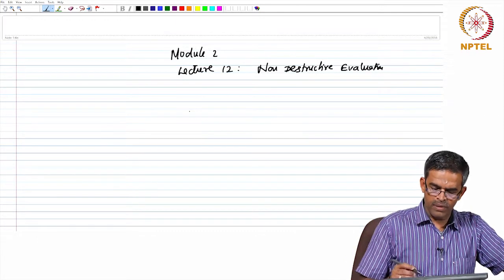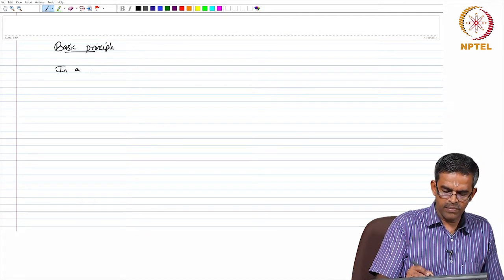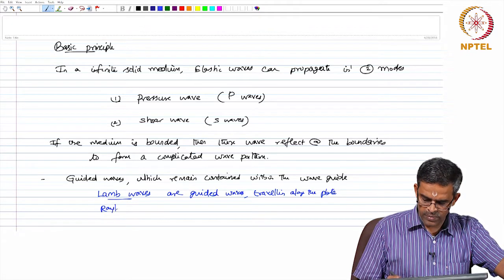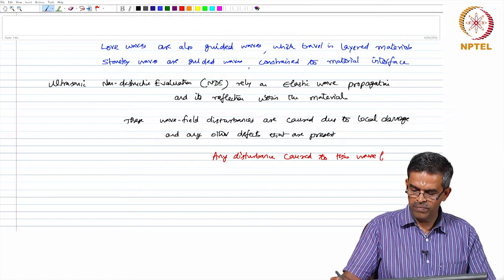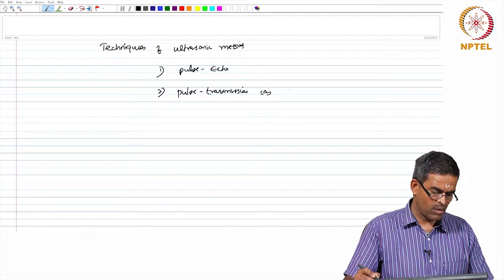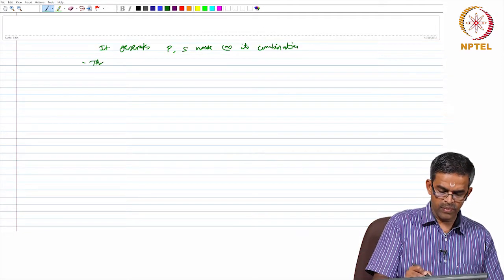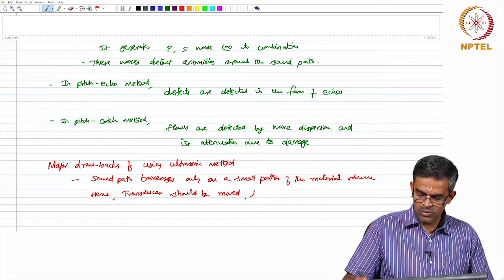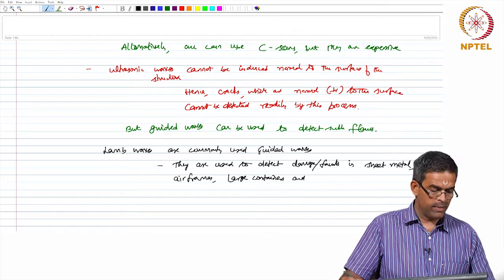"Non-Destructive evaluation - I - Part 1 "